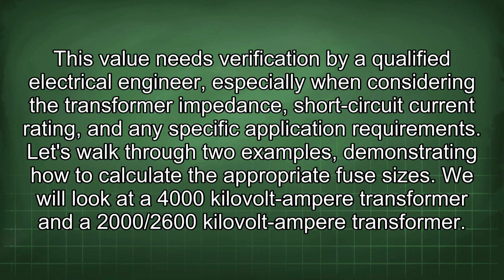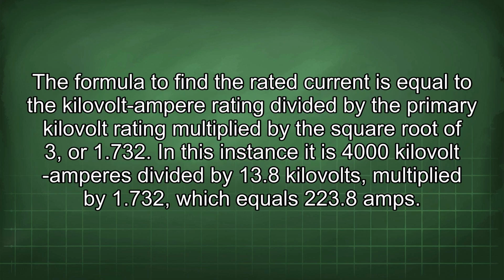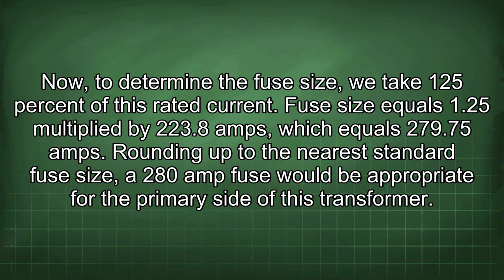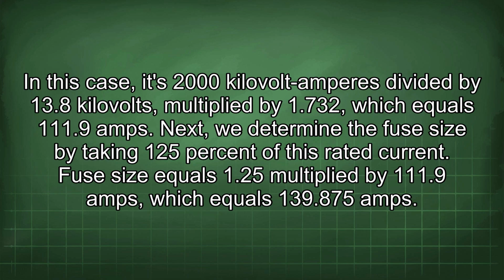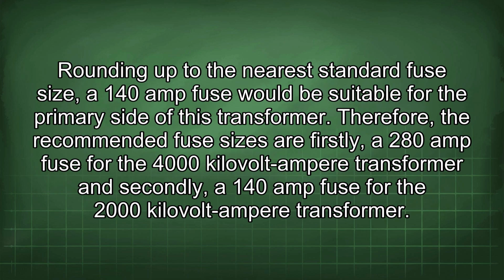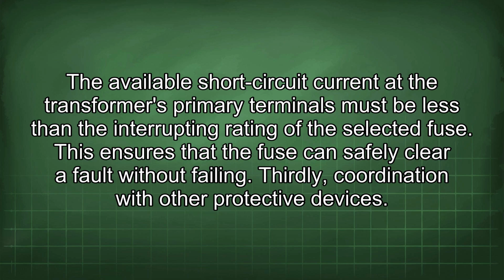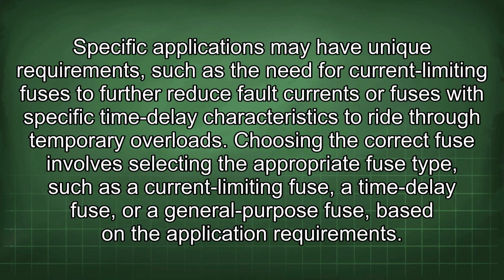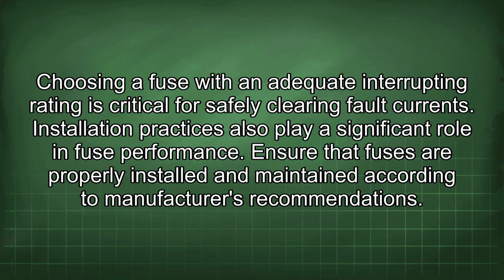Transformer Primary Fuse Sizing Calculations Explained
Learn how to calculate the appropriate fuse size for transformers. This video covers calculations for two different transformer sizes. We'll use example transformers with 13.8 kV delta primaries.